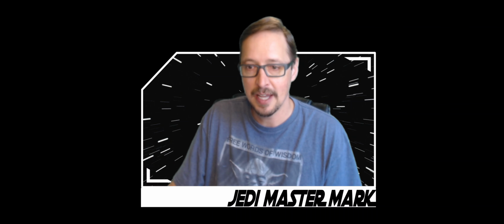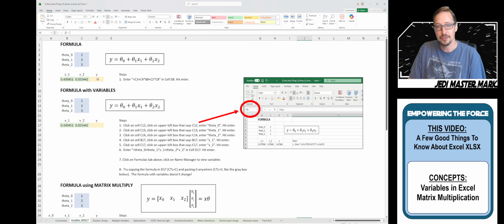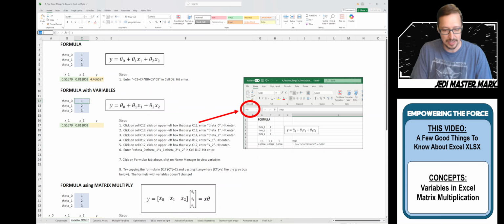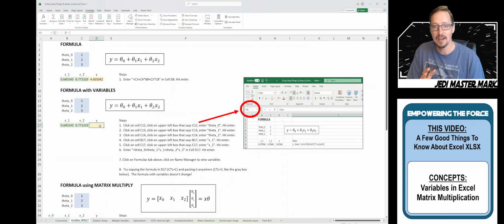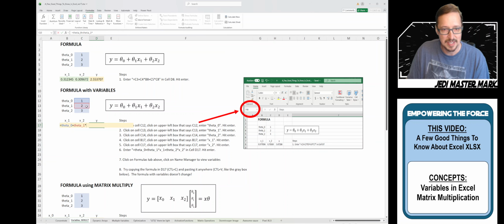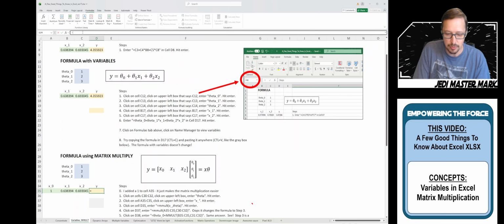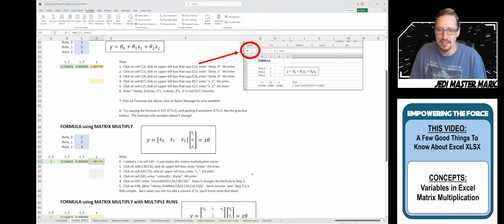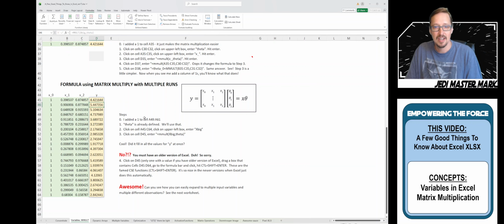Excel Basics 01 - Variables and MMULT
I’m Mark Tschopp, and in this video, I show how to convert cell values into variables that can be used directly in formulas. You’ll also learn how to use matrix multiplication to streamline these calculations — a key concept for understanding how machine learning algorithms like neural networks work.

The XLS file "A Few Good Things To Know in XLS" is